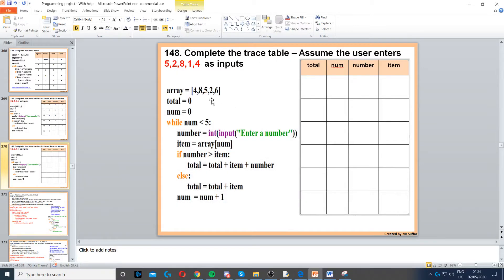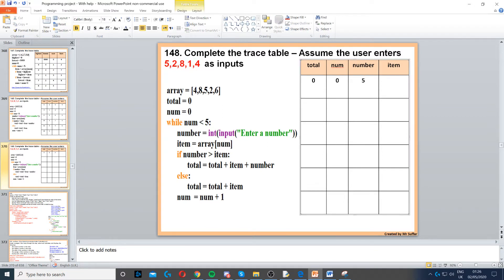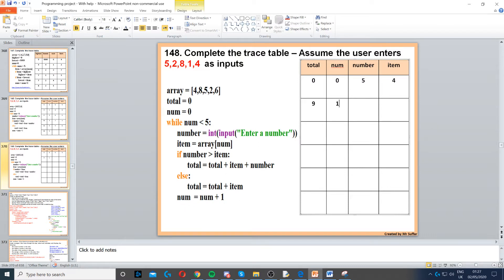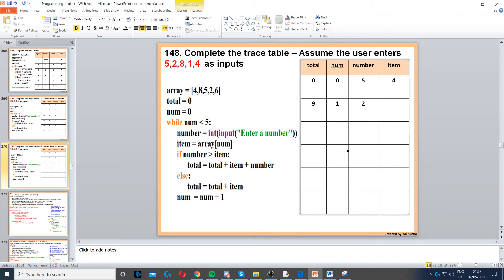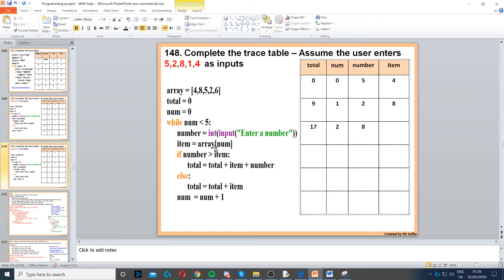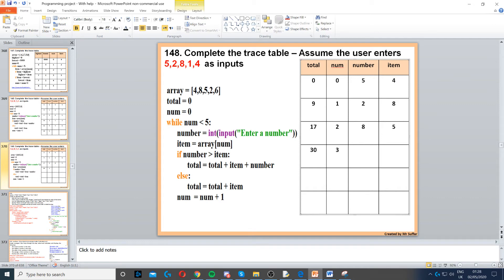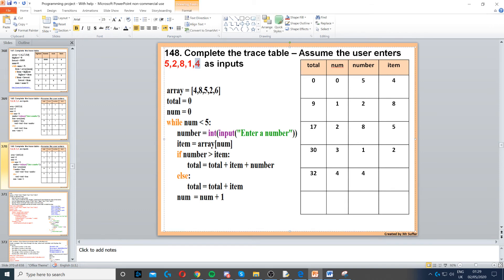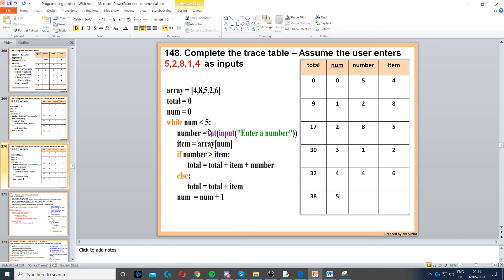Task 148 - Arrays